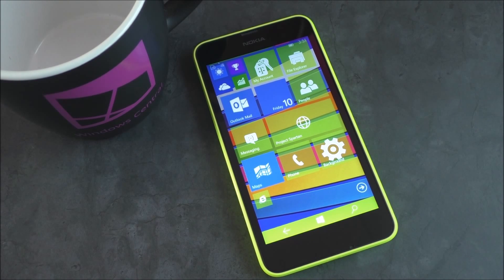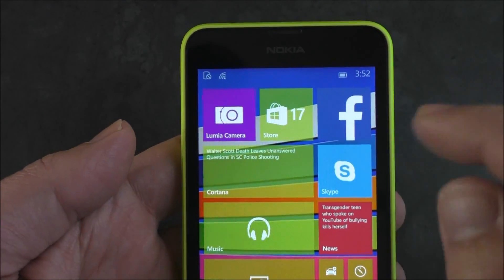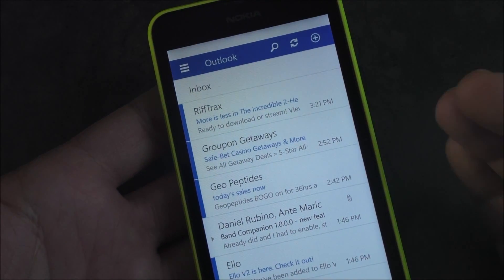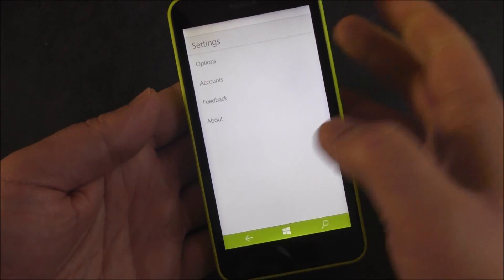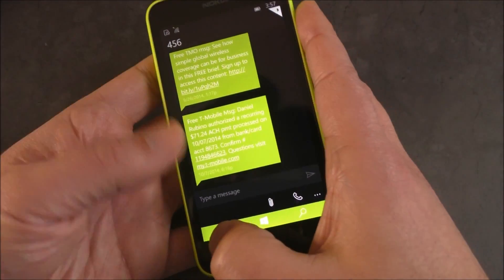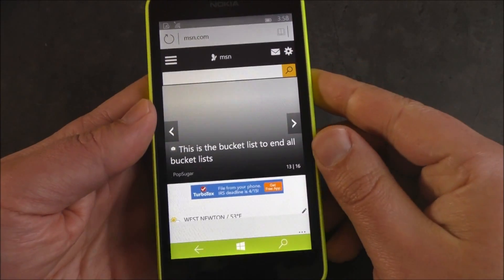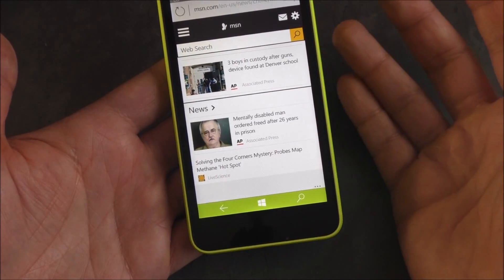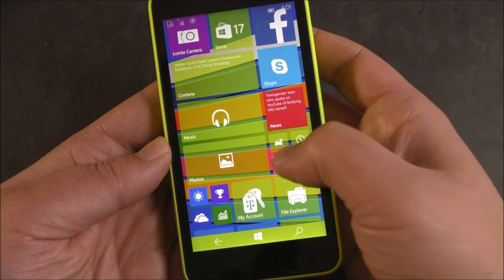Windows 10 for Phone Build 10051 Tour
We have had Windows 10 for phone, technical build 10051 for about 15 minutes...here's our quick tour of what's new.